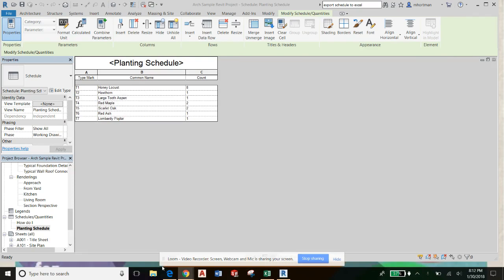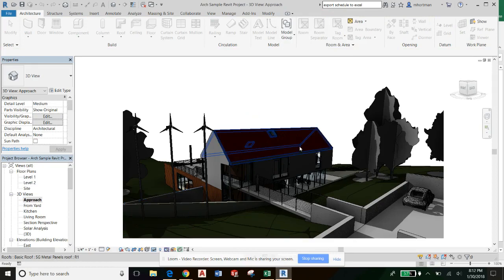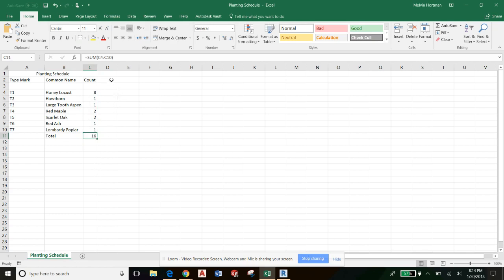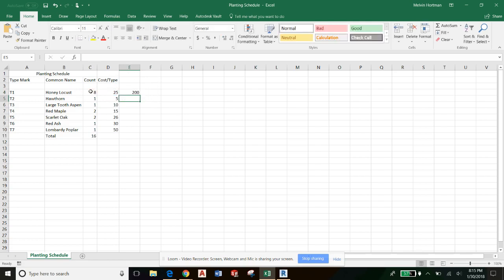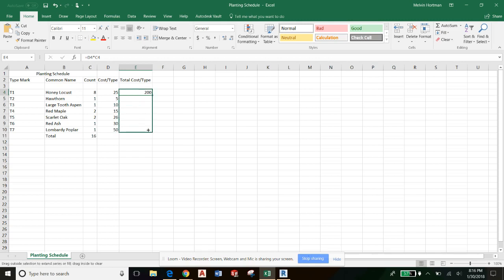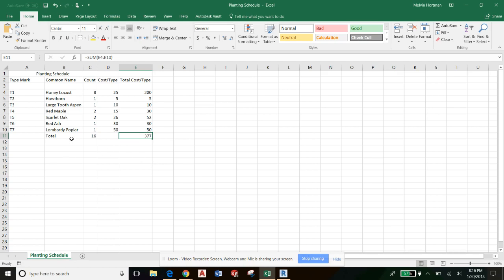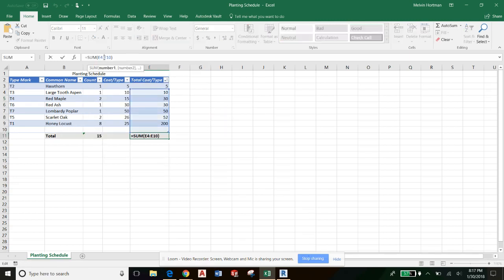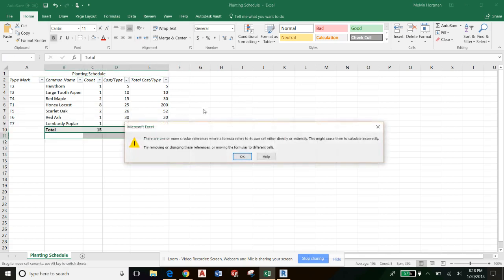Manipulating Data in Excel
Part of Module 3: Microsoft Excel of the DFT 154 class Software Applications at Renton Technical College